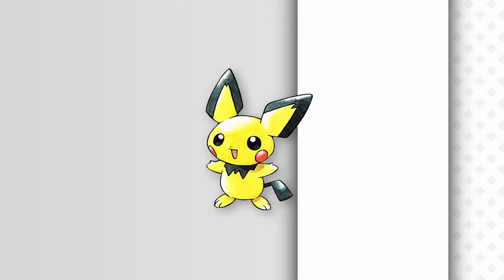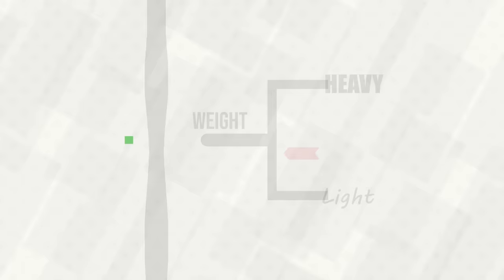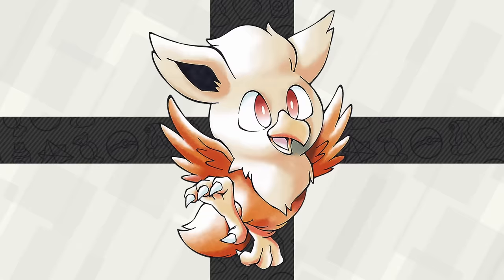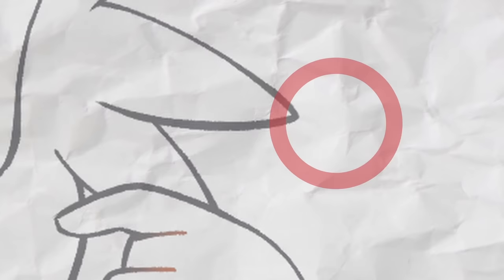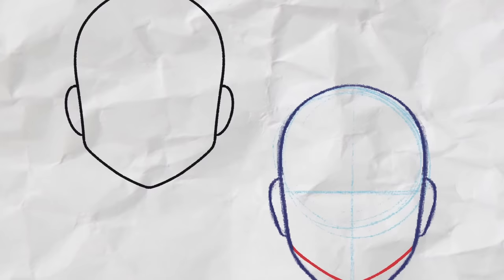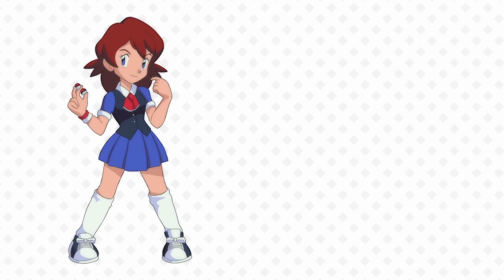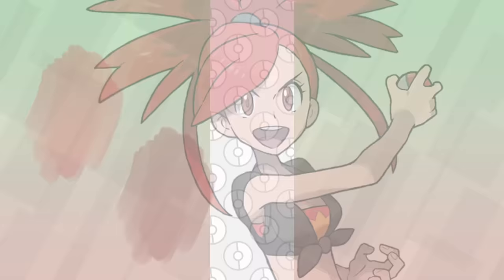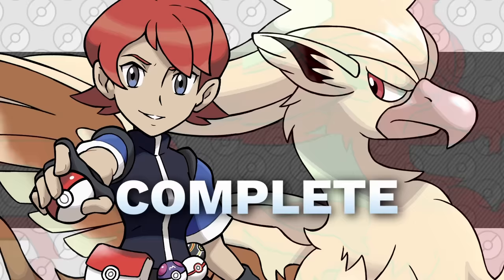The Art Style of *POKEMON*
In this episode, I challenge myself to break down the Ken Sugimori Watercolor style, the Old School Anime style, and the Modern style.
Three styles, one video: Only on Art Stylist.

Program Used: Clip Studio Paint

0:00 - Intro
0:18 - Challenge
0:39 - First Art Style
1:20 - Linework
2:14 - Color
2:36 - Shading
3:33 - New Scans
4:11 - Second Art Style
4:55 - Linework
5:21 - Selective Outline
5:49 - Color & Shading
6:11 - Style vs. Design
6:44 - Design (Face)
8:06 - Filters
8:23 - Anime Effect
9:15 - Third Art Style
9:49 - Linework
10:18 - Color
10:37 - Shading
10:56 - Drop Shadow
11:13 - Contour Stroke
11:42 - Highlights
12:19 - Timelapses